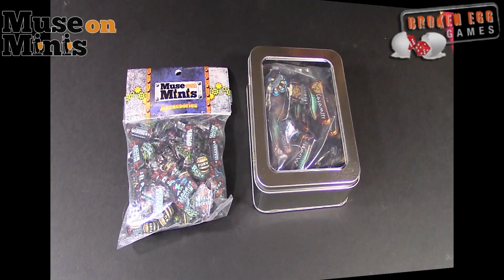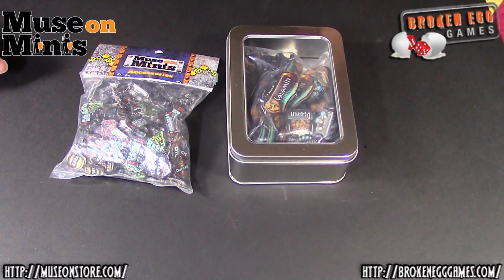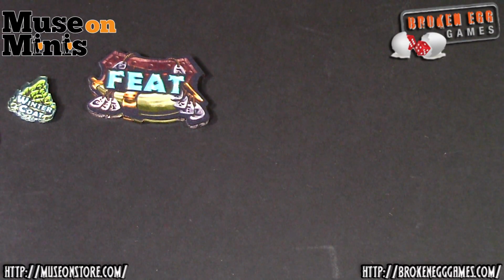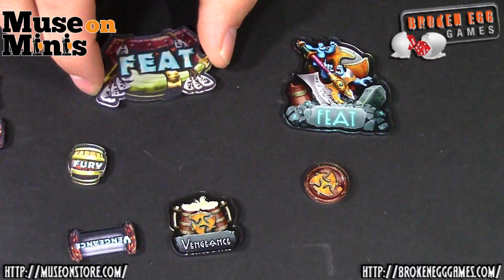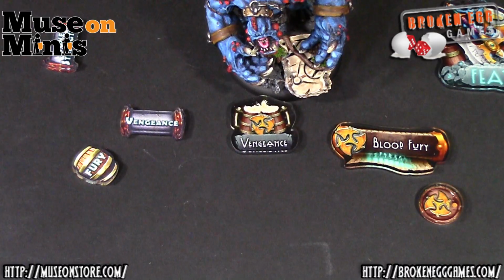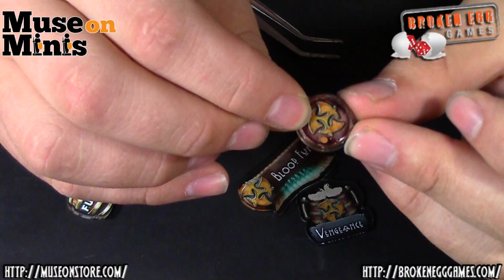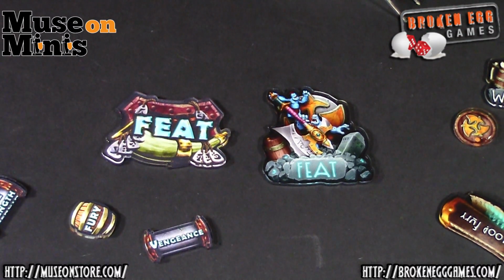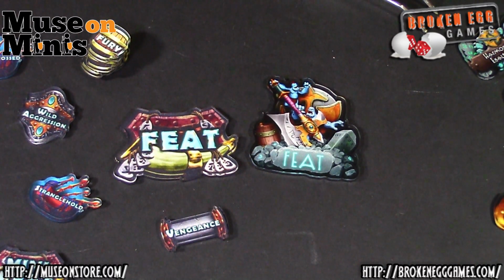Honest Reviews : Head to Head - Acrylic Token Sets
Honest Reviews is a series of product review videos for producted produced to improving the look, performance and support of Warmachine and Hordes games.
In each video we will take a produce and review it to a consistant 5 category 5 point rubric system based on Cost, Usefulness, Availability, Quality and Aesthetics.
The goal is provide our viewers with an indepth review of the product so they can be informed about the product before they buy.

In this video we have a "Head to Head" product review where we review two different companies Acrylic Token Sets and see how they stand up when held up against each other in our product rubric.

Special thanks to Broken Egg Games and Muse on Minis for allowing us to review thier Warmachine and Hordes Gameing Accessories.  You can find them at: